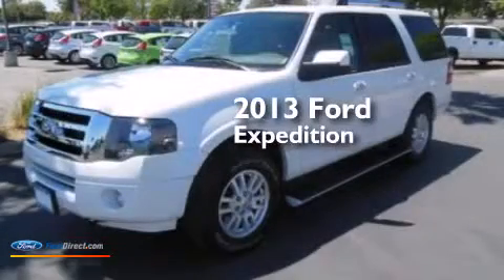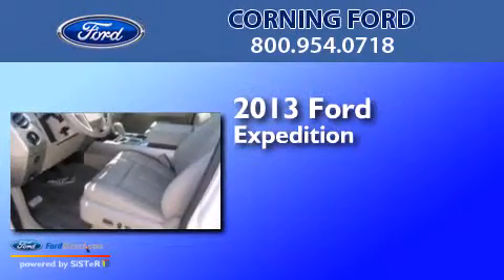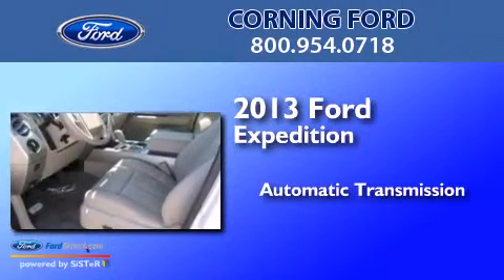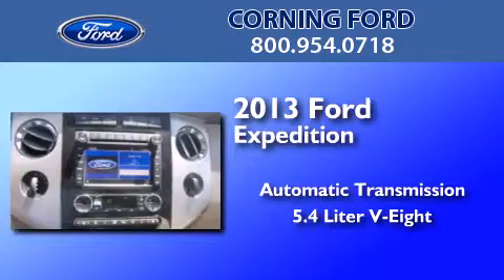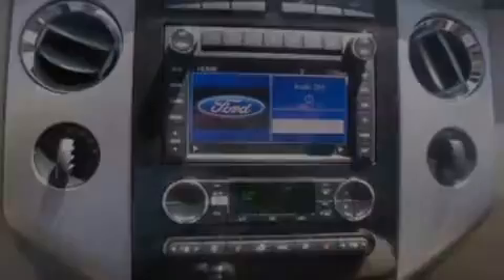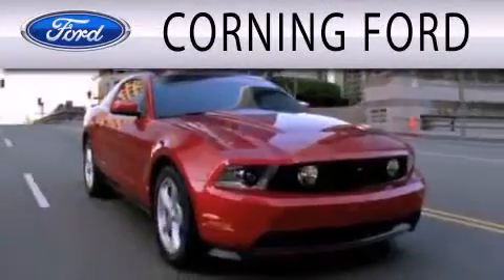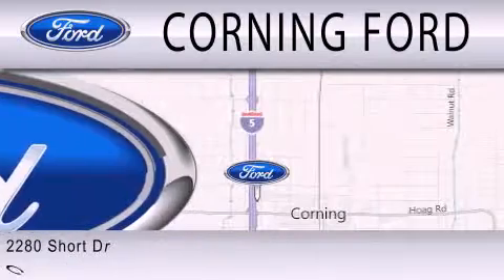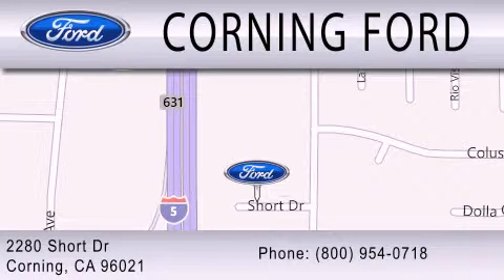2013 FORD EXPEDITION Corning CA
We have been honored to serve the Corning CA area , we promise that your experience at our dealership will exceed your expectations ! Year : 2013 Make : FORD Model : EXPEDITION Engine : 5.4L V8 24V MPFI SOHC Trans . : 6-SPEED AUTOMATIC Exterior : WHITE PLATINUM Miles : 6 Interior : STONE Stock : 44867 Corning Ford Short Drive Corning , CA 96021